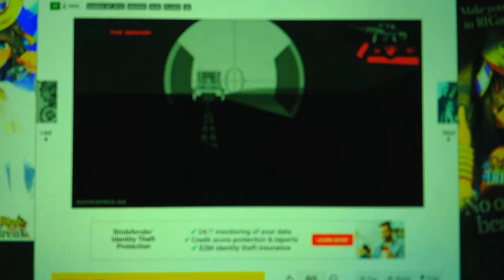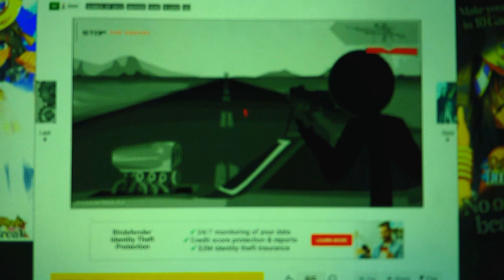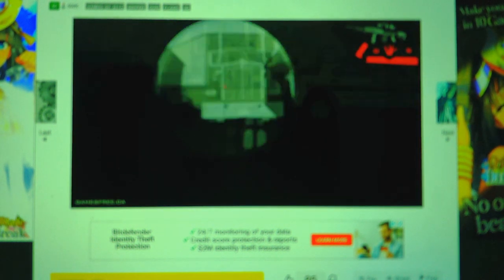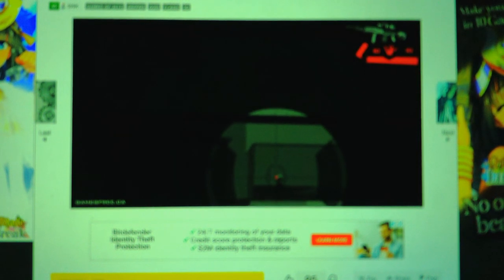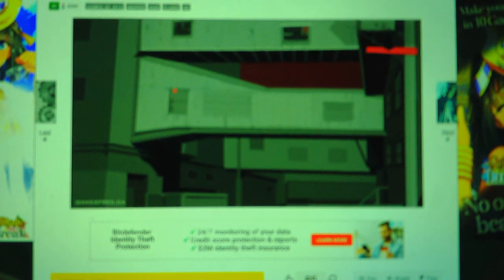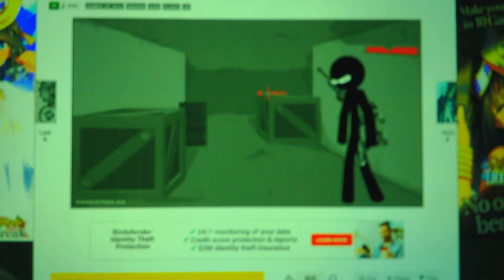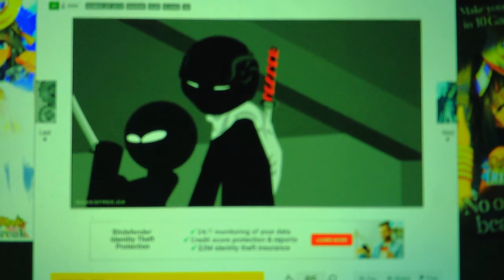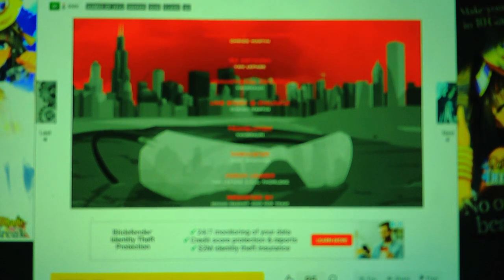Sift Heads World Act 7 Ultimatum Part 3 Rescuing Kiro Killing More Henchmen and Then Alonzo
We have finally Alonzo also to my surprise this is a short game and I was able to record this all in one night